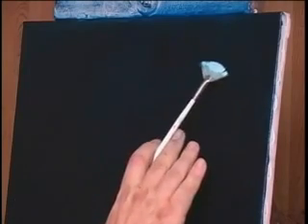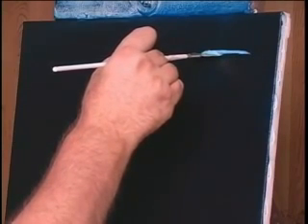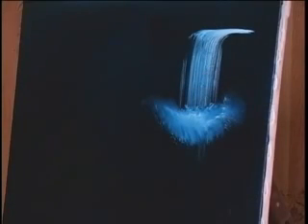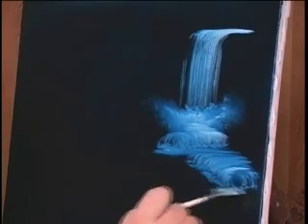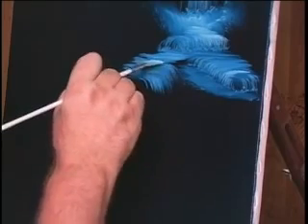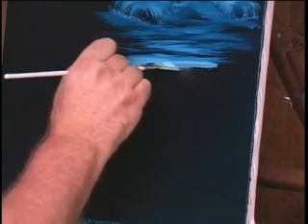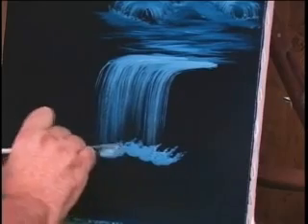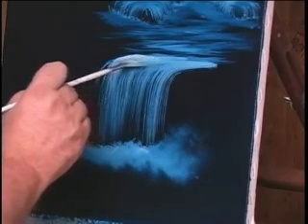How to Paint Water Waterfalls , learning , lesson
How to Paint Water   Waterfalls
Regards to Darrell Crow